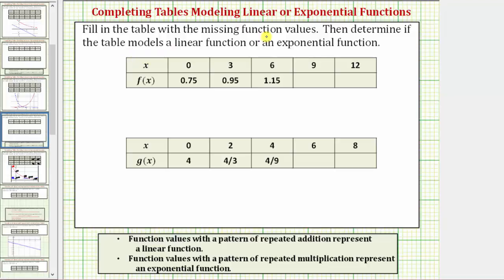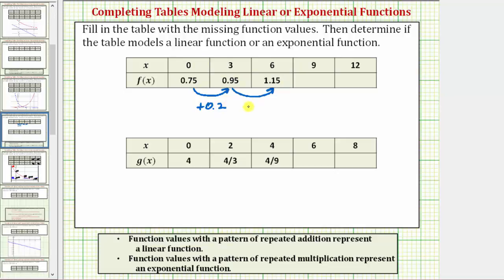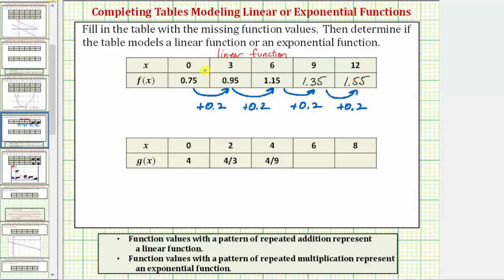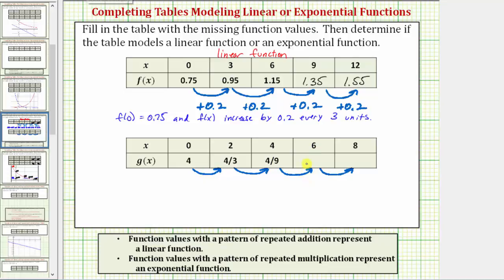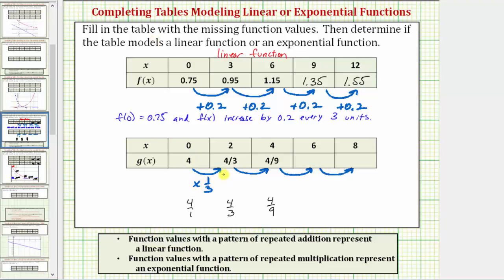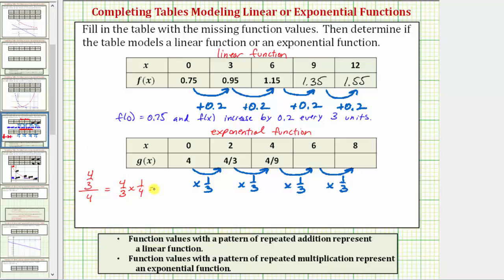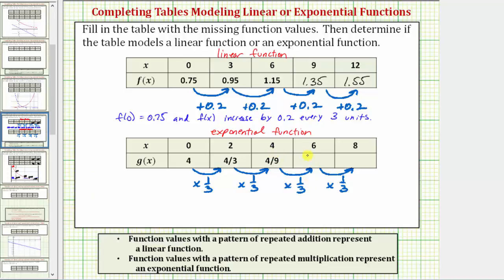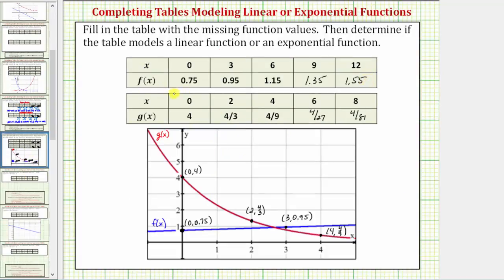Ex 2: Determine if a Table of Value Represents a Linear or Exponential Function (Fractions/Decimals)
This video explains how to determine if a table of values represents a linear function or an exponential function.